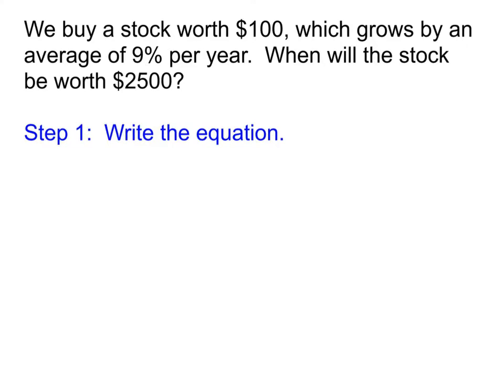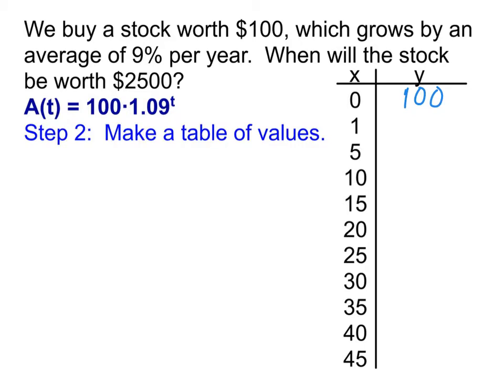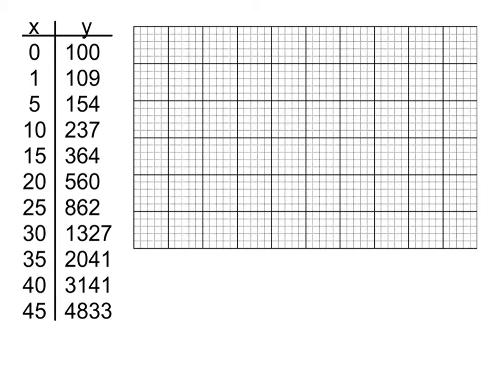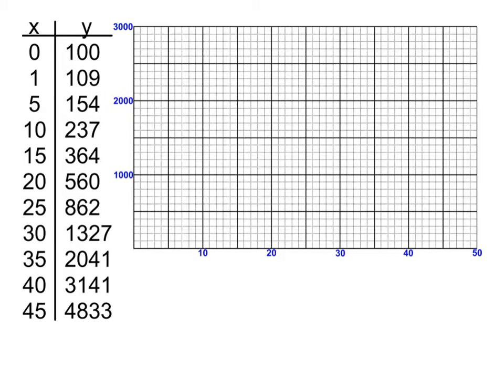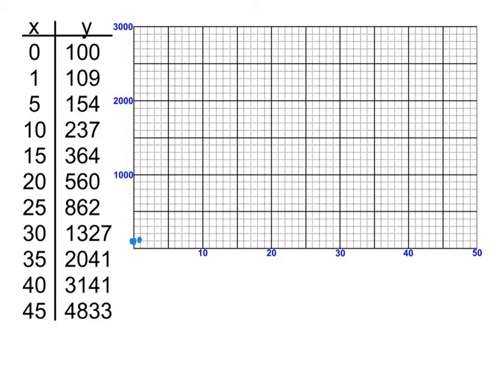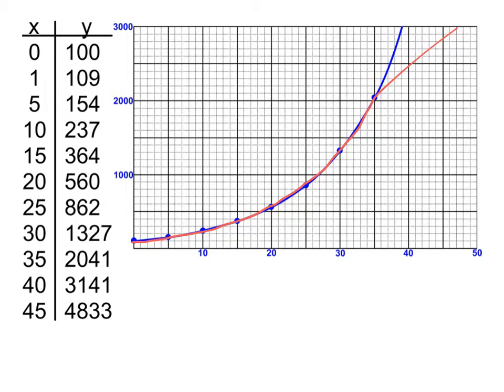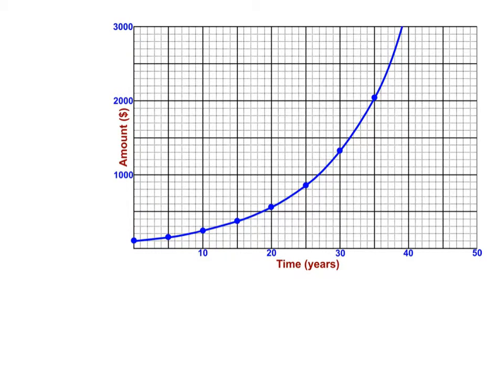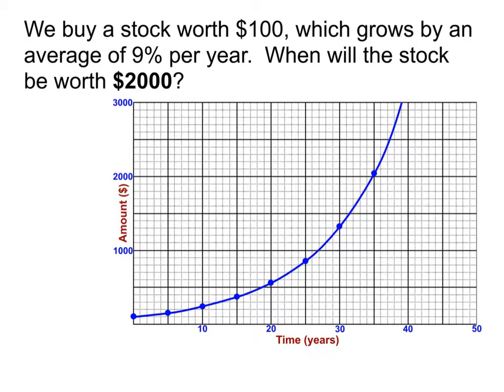Using Exponential Graphs, Day 2 (3/8)